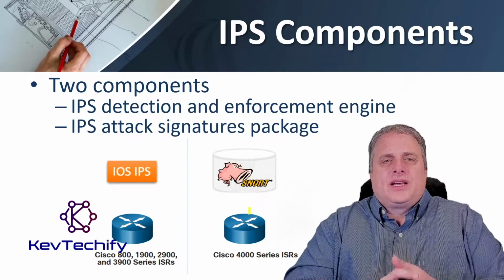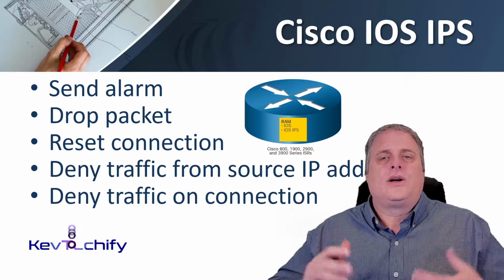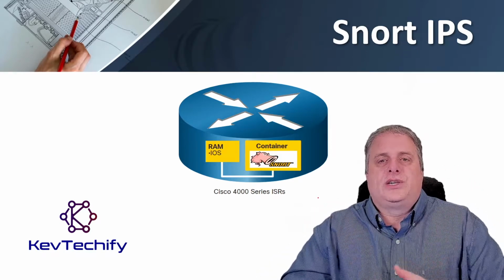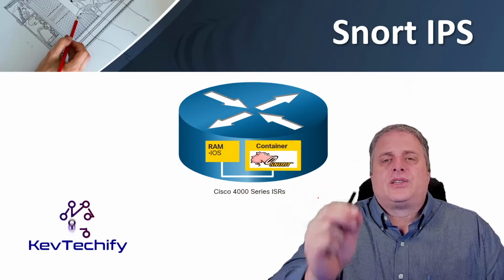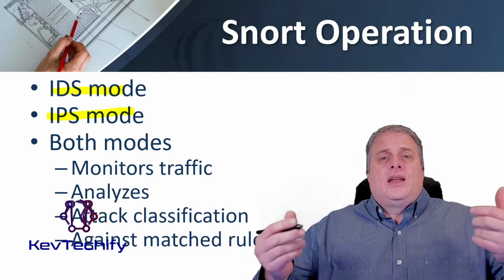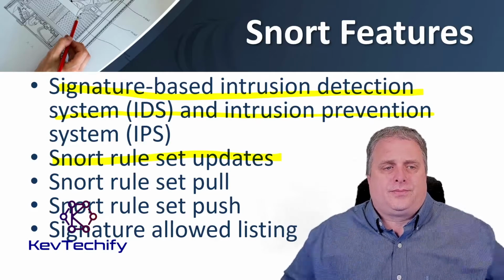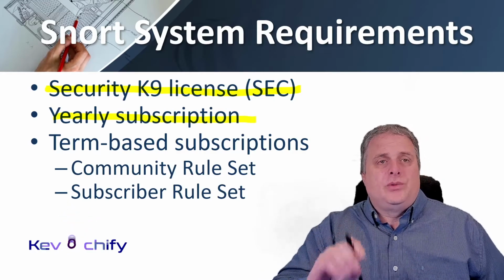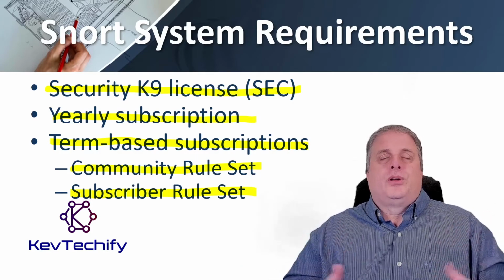IPS on Cisco ISRs - Intrusion Prevention System (IPS) Technology- Net Sec- CCNA- KevTechify | vid 45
In this episode we are going to look at Intrusion Prevention System (IPS) on Cisco ISRs.

We will be discussing Intrusion Prevention System (IPS) Components, Cisco IOS Intrusion Prevention System (IPS), Snort Intrusion Prevention System (IPS), Snort Operation, Snort Features, and Snort System Requirements.

Episode 11 - IPS Technologies
Part C - IPS on Cisco ISRs
Video Number: 45